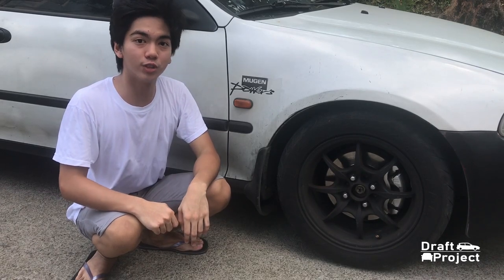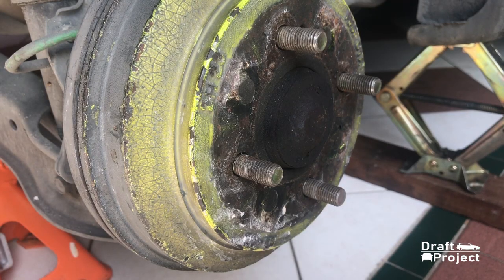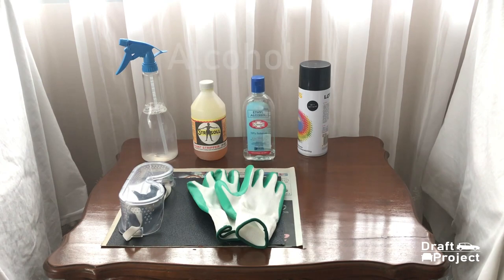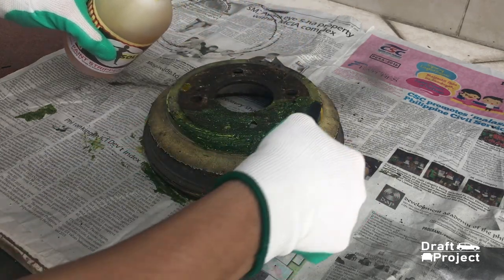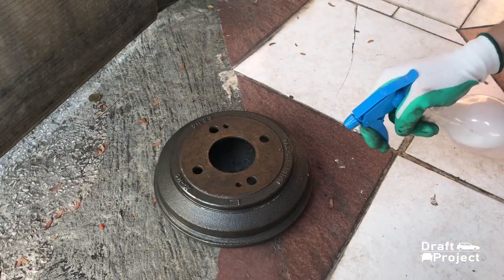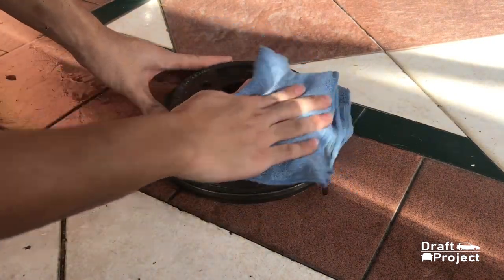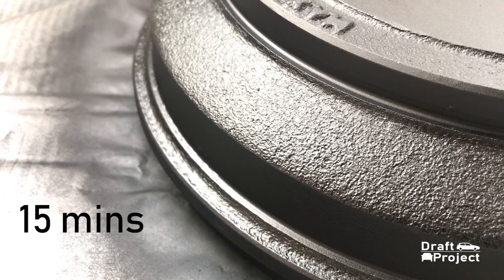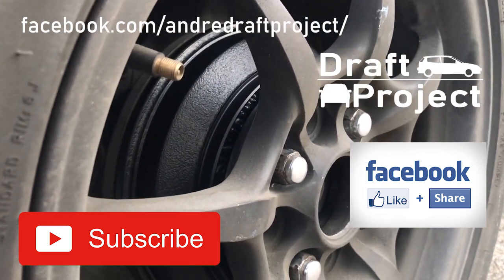How to Paint your Drum Brake Cover - Honda Civic EG - Draft Project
In this video, I'll show you how to paint a drum brake cover.

Procedures for this task has variety of options. You could choose either one of the things I've said in the video but, always remember that your final product will only depend on how you do the prep work.